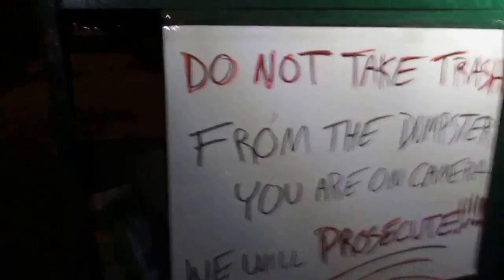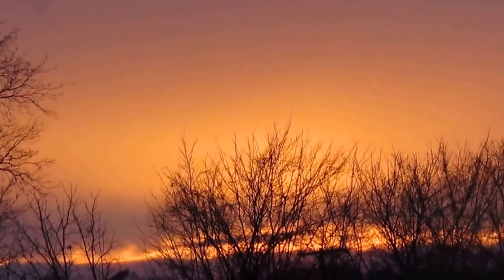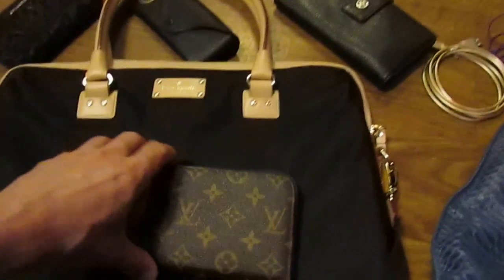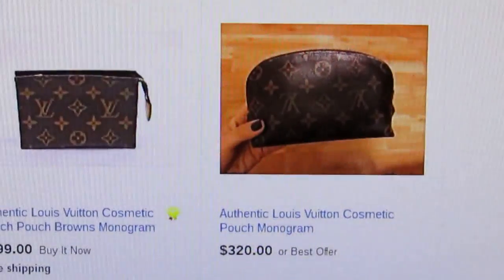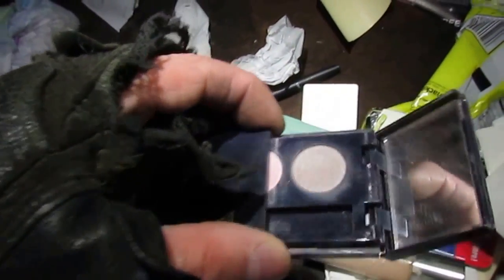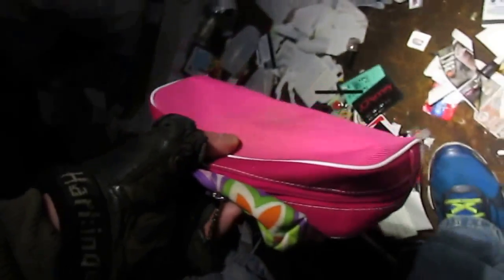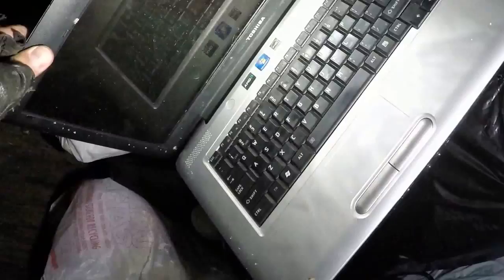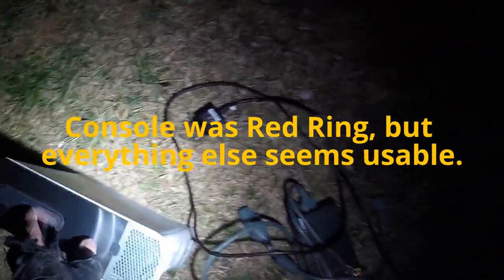Shocking Dumpster Diving - Kate Spade (fake) Louis Vuitton - $330 Fan Blades - Copper - Coach - Xbox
The 3 ceiling fan blade sets turned out to be the best thing in this video, selling for about $330! (the Kate Spade bag turned out to be a laptop carry case!) Dumpster diving for money haul score, including a metal scrapping for money score of copper and brass. On Sundays I record long dumpster diving runs which usually produce nice scores. This past Sunday was rather limited. But, on the following 3 days I found a nice score of the following items: Kate Spade - Louis fake Vuitton - Botkier - Ray-Ban - #1 Copper Pipe - Brass - Toshiba Satellite Laptop - Microsoft Xbox 360. These are some clips of the better items and products that I found on Monday, Tuesday and Wednesday following the Sunday run. Kate Spade - Louis fake Vuitton - Dumpster Diving - Botkier - Ray-Ban - Copper - Brass - Laptop & Xbox 360 with cables and power brick adapter. Of course some locking dumpsters are better than others and some types can be broken into easily, but if you are locking it and still have problems with people breaking in you can just call the cops and put it in their hands at that point. Shocking Dumpster Diving - Kate Spade (fake) Louis Vuitton - $330 Ceiling Fan Blades - Copper - Coach - Botkier Ray-Ban Laptop Xbox.

Shocking Dumpster Diving - Kate Spade (fake) Louis Vuitton - $330 Fan Blades - Copper - Coach - Xbox - Botkier - Laptop.